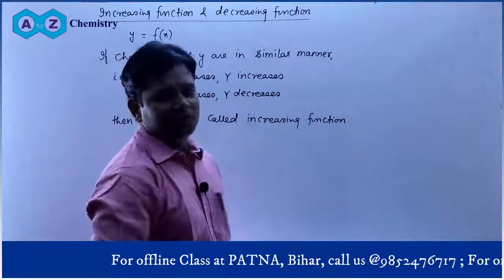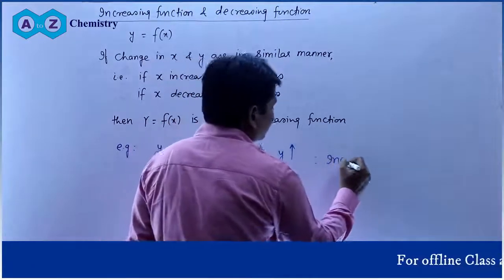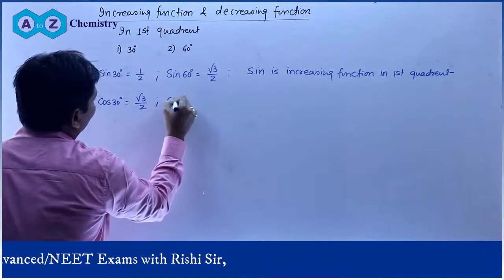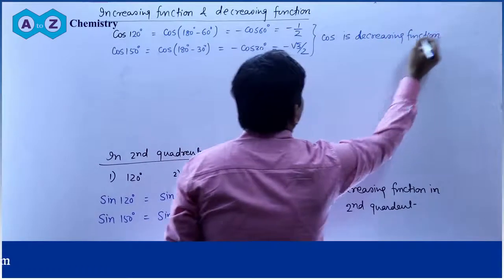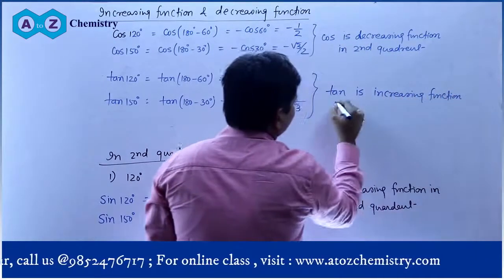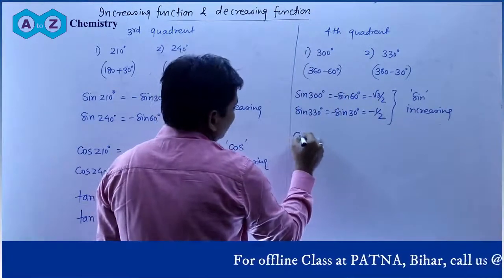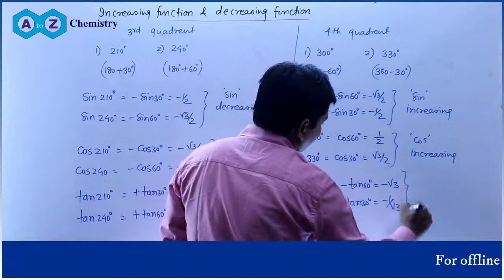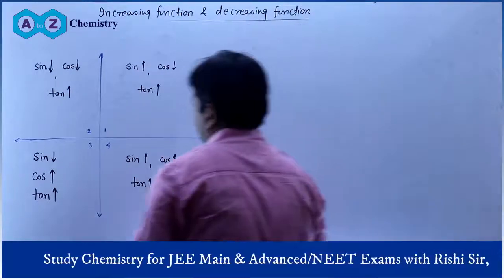9. Increasing & decreasing trigonometric Functions || JEE | NEET | IIT Foundation | KVPY | NTSE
To Start JEE Main & Advanced/NEET Preparation, you must have basic knowledge of Mathematics as it is used everywhere in Physics & Physical chemistry, sometimes in Inorganic & organic chemistry too. Basic Mathematics Course is the first step in JEE/NEET Preparation. You must have the basic Mathematics concepts to tackle Physics & Physical Chemistry smoothly.

In this course, Rishi Sir is going to teach all topics of Basic Mathematics in around 50 classes of duration around 25 minutes.